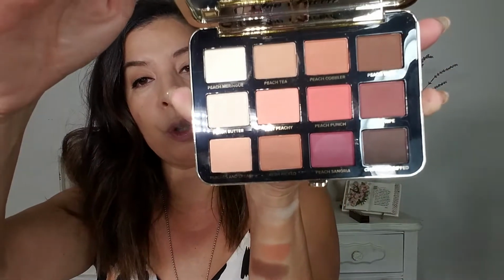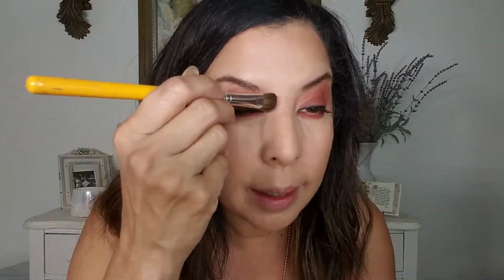New Too faced Peaches & Cream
Hello beautys,
Thank you again for stopping by 💋
A few things I forgot to show my swatches on my arm and show the foundation 😂 I have been stressing out about the hurrican  (I live in fl )  but other then that I love this new sweet line ❤I hope you enjoy this video please subscribe and 👍

Eye shadow palette $45
Foundation  $36
Sweetie pie $30
Peach blur $30
Mist $32